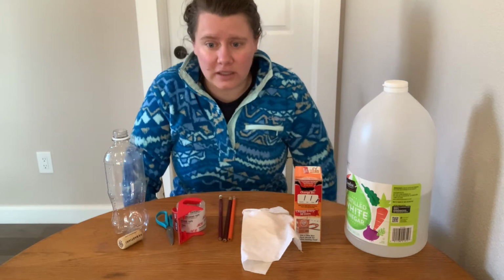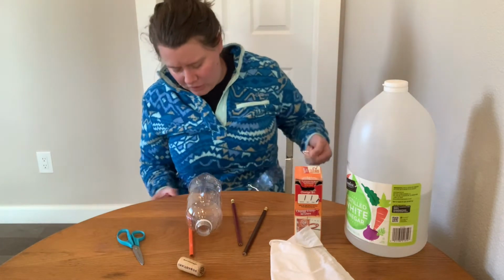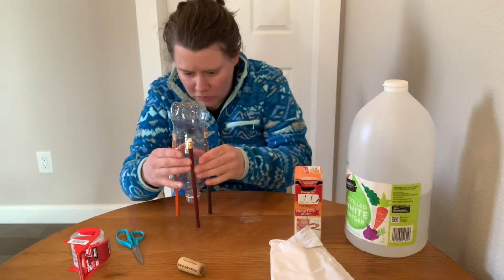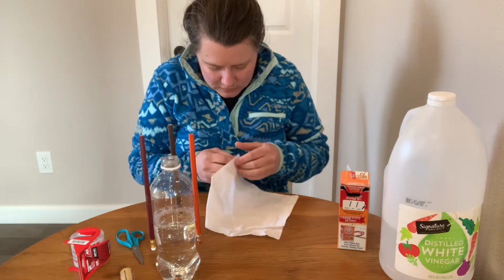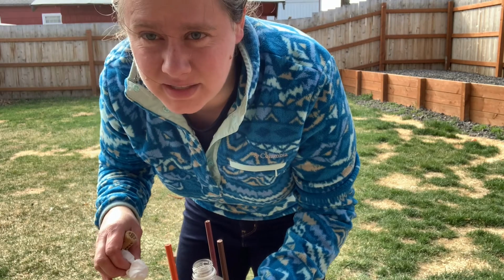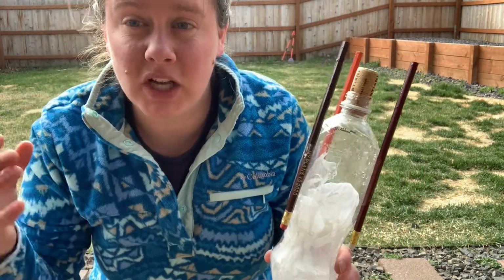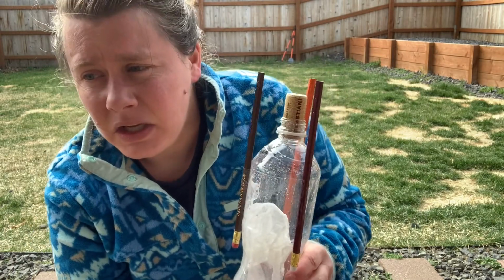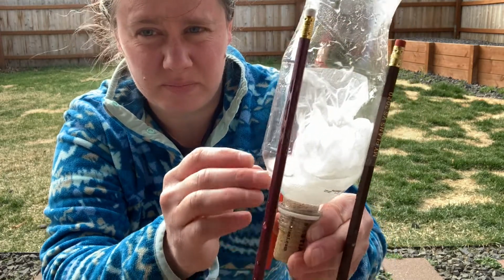Science from Home: Rocket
Discover how to make a simple rocket using some household items with Librarian Molly!

SUPPLIES
– Vinegar
– Baking soda
– Tissue
– 3 pencils or markers (stabilizers)
– Heavy duty tape (packing, duct, etc.)
– Scissors
– Plastic bottle (like an empty soda bottle)
– A cork

Science from Home is a video project that Librarian Molly created so kids and caregivers can follow along with fun science experiments every week. The experiments in this series are loosely based on science standards for grade 4 for the state of Washington, and the explanations are also geared toward this age group.

However, kids of all ages and families can enjoy these fun experiments and hopefully learn something new! Some of the main themes include energy, waves, Earth, organisms, and humans.

For more STEM (science, technology, engineering, and mathematics) programs, visit our events

Check out all of the services and resources provided by Spokane County Library District